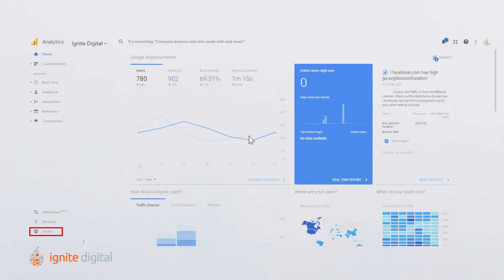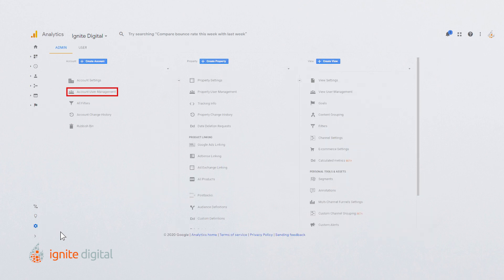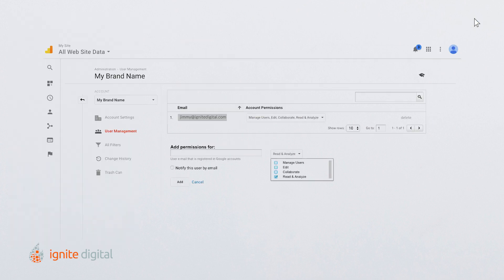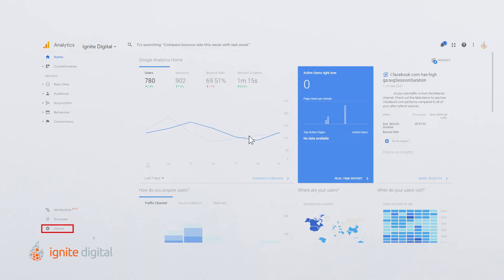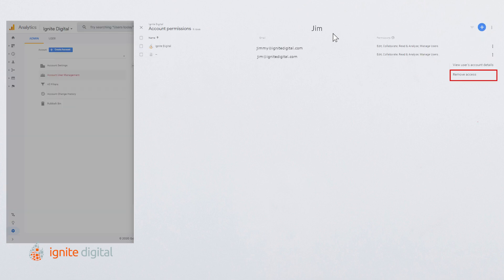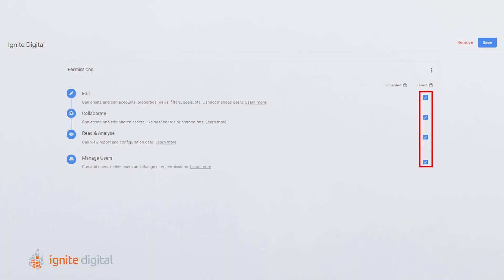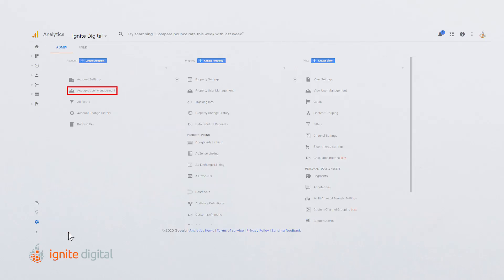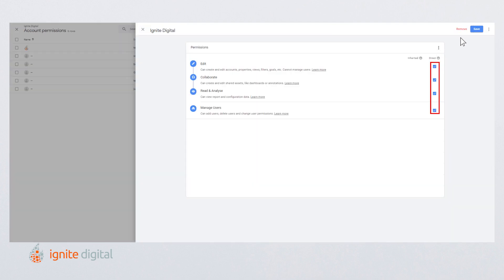Google Analytics: How To Add, Remove & Modify Users - Tutorial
Wondering how to add and remove users on Google Analytics? Look no further!  In this video, you will learn how to add, delete and modify users. Making sure that your partners and employees have appropriate access is important and must be done correctly. You can utilize User Management to customize user access and permissions depending on what access is required.